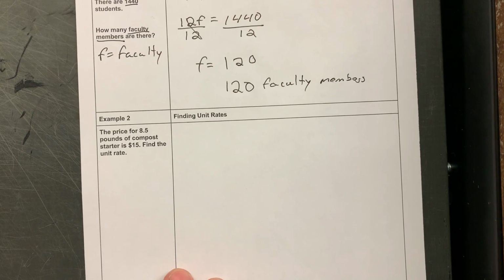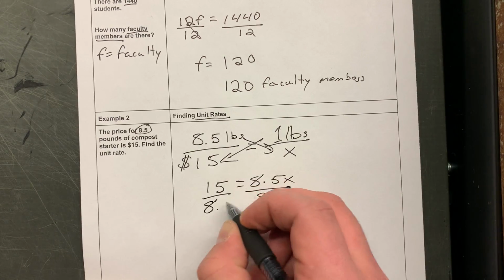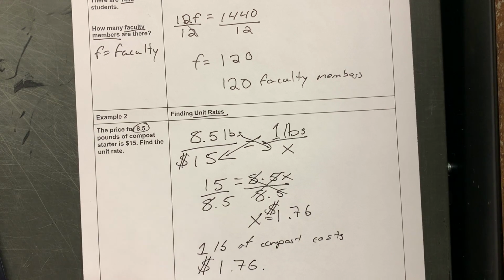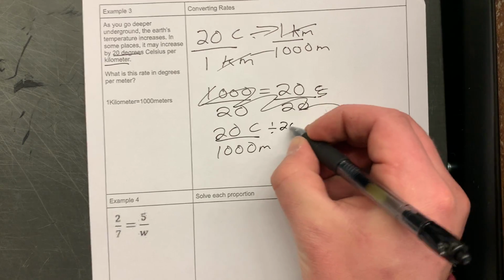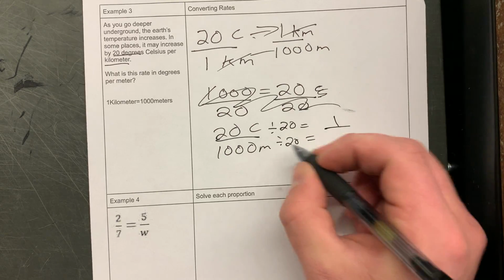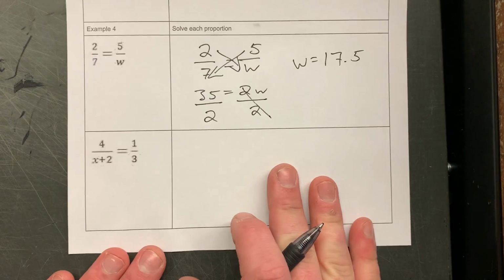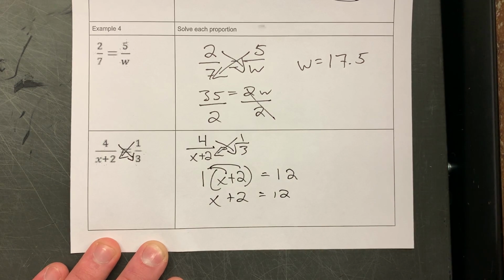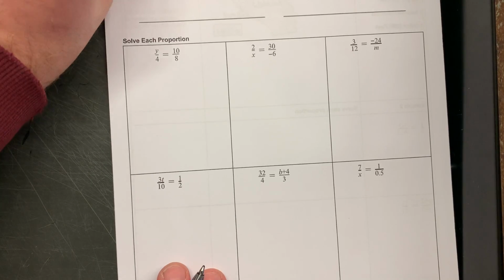8th Grade 2.6 Guided Notes